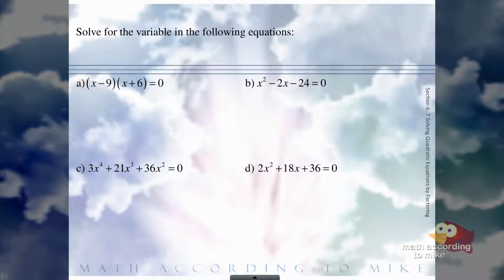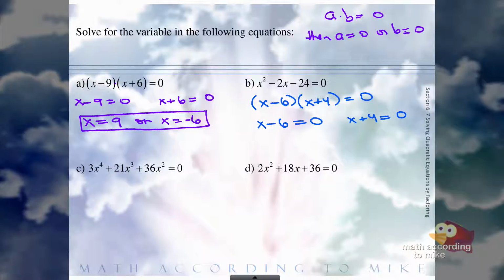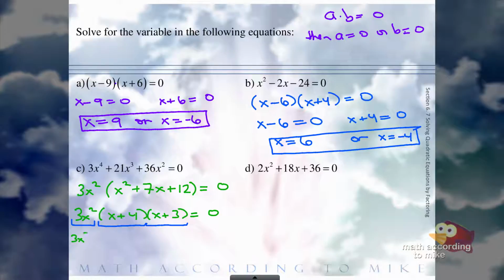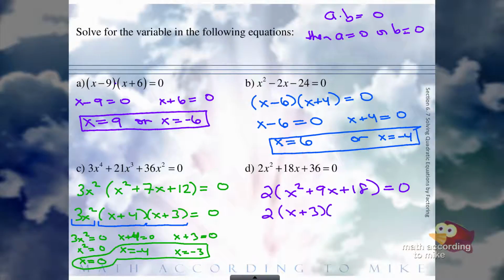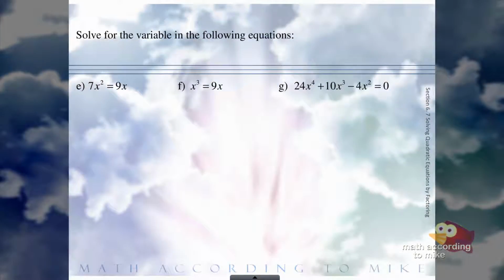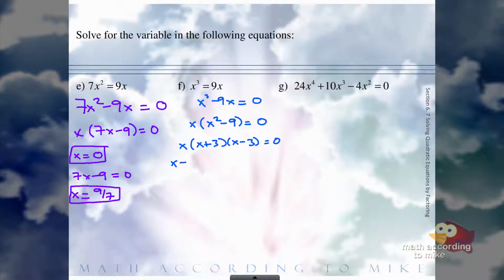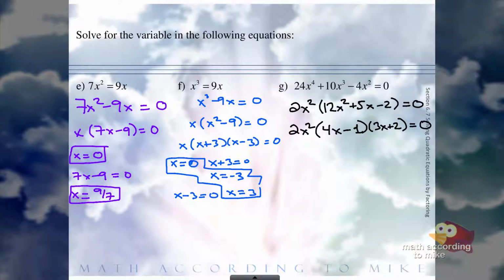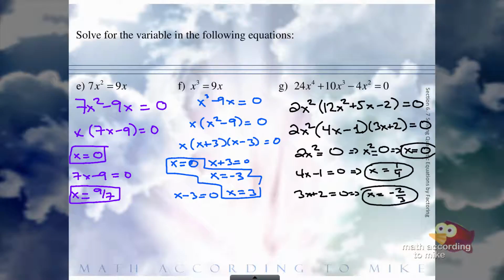Solving a Polynomial Equation by Factoring